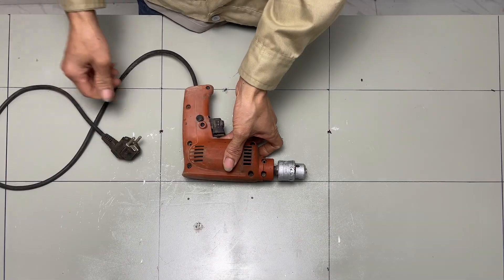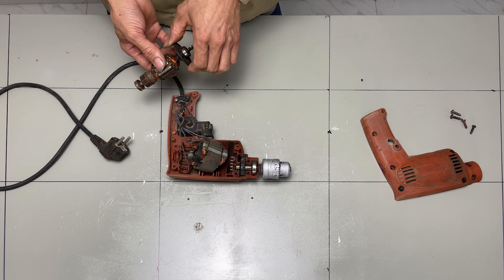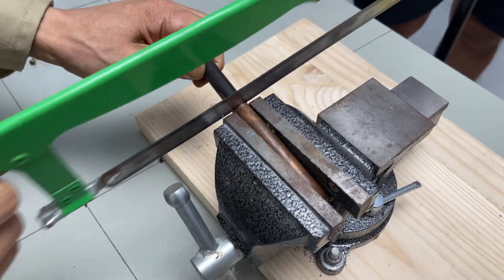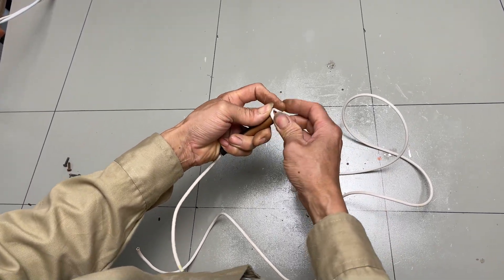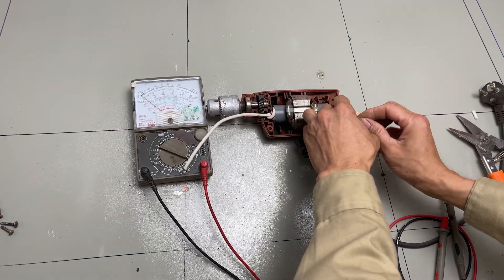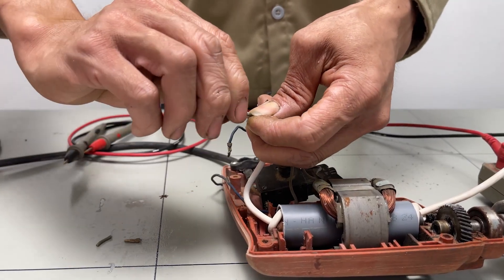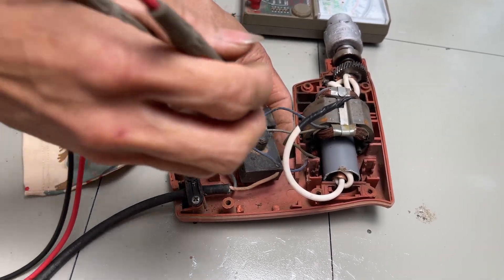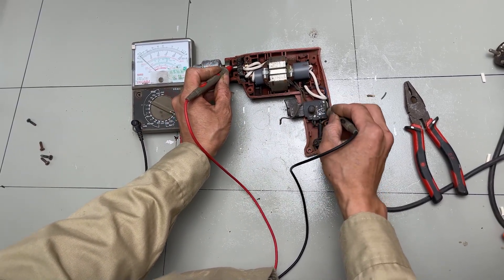Never Buy a Welder Again! Make One From an Old Drill!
Never buy a welder again! In this video, I’ll show you how to turn an old broken drill into a working welding machine using simple tools and recycled parts. Instead of throwing away power tools, you can transform them into something extremely useful and save money in the process.

This smart waste-to-useful idea is perfect for anyone who enjoys recycling, DIY inventions, and creative engineering projects. It’s a clever way to repurpose old tools and give them a new life. Cheap, practical, and shockingly effective!

🔧 What You’ll Learn:

How to turn an old drill into a welder

A real functional design using recycled components

Smart DIY techniques used by makers and repair experts

How to save money by reusing broken power tools

A perfect upcycle idea for workshops and home projects

♻️ Why This Idea Works:

Electric drills and welders share similar electrical principles, which makes this transformation possible. With a bit of creativity, you can convert old tools into powerful machines instead of sending them to the landfill.

Recycle Holic proves once again that:
♻️ Trash can become a tool. Waste can become power.